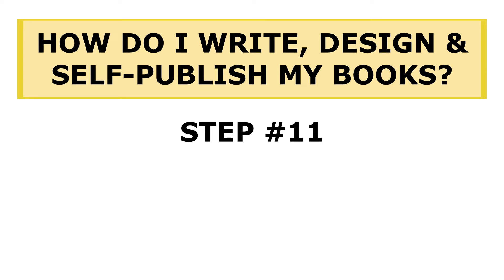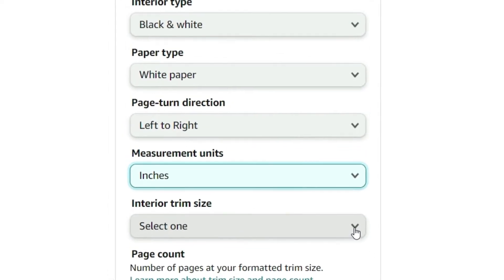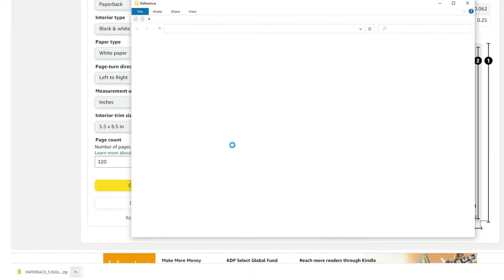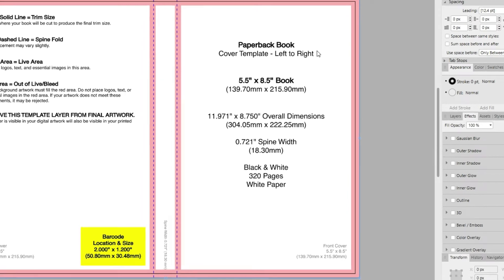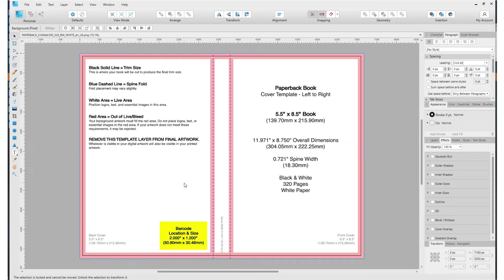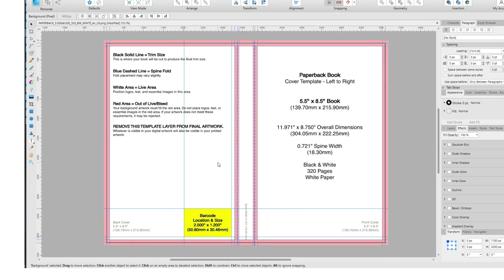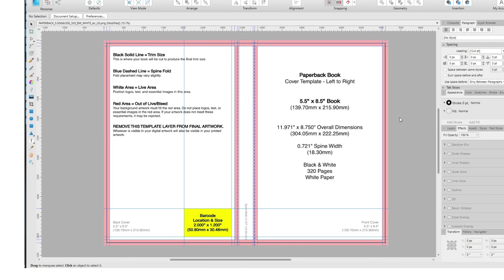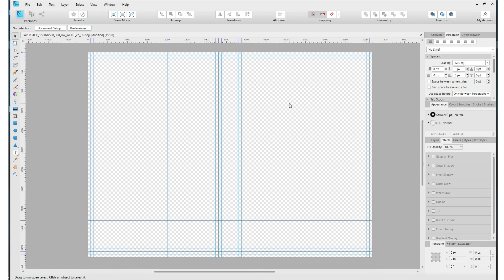Step #11: Time To Download A KDP.com Book Cover Template So I Can Design My Front/Back/Spine Covers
Here's how I download a free book cover template from KDP.com so I can design the front/back/spine covers for my books so I can then upload them to the printer along with the INTERIOR PAGES (PDF file) of my book. This procedures is soooo super easy! Check it out!

// KDP PRINT COVER CALCULATOR AND TEMPLATES

// GRAPHICS DESIGN PROGRAM
I love and use Affinity Designer to design my book covers.